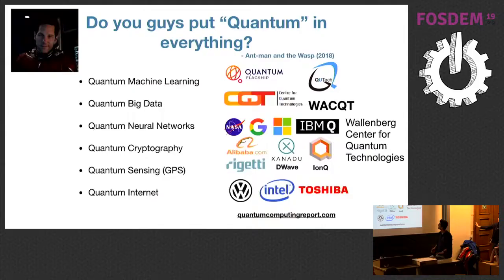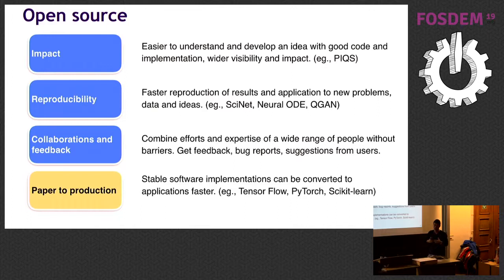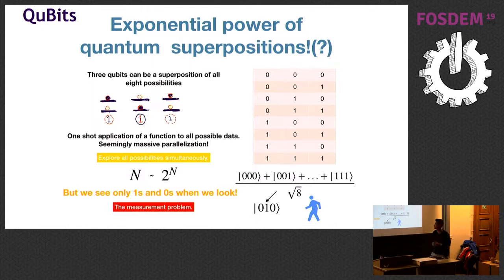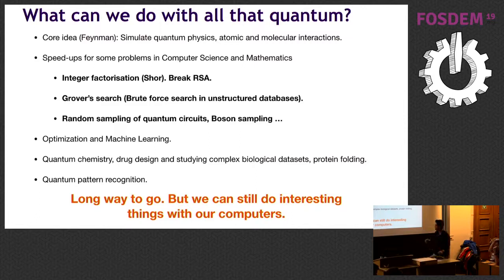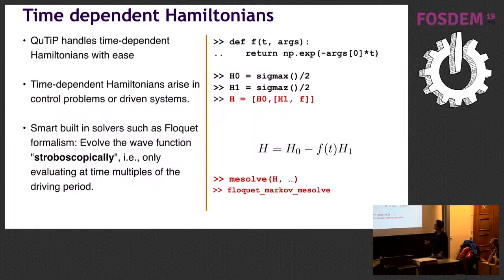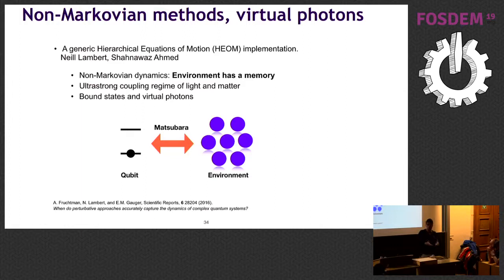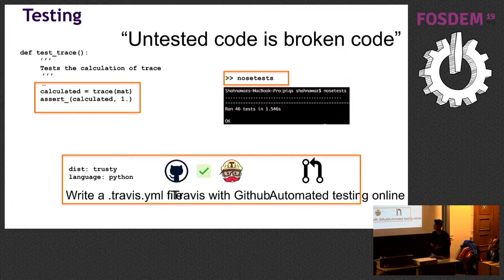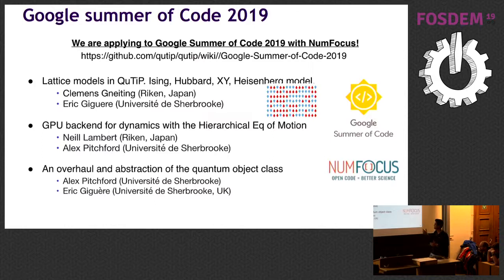Make your code count: Quantum simulations and collaborative code development Introduction to QuTiP:…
Make your code count: Quantum simulations and collaborative code development Introduction to QuTiP: the quantum toolbox in Python
by Shahnawaz Ahmed

Open source tools such as QuTiP - The Quantum Toolbox in Python are playing a big part in facilitating research in quantum technologies in both academia and the industry. Such tools provide the users with the software resources to model, simulate and study various quantum effects easily. QuTiP goes beyond the simulation of quantum circuits and facilitates the simulation of the physics of quantum devices. In this talk, I will take the example of some new developments in QuTiP to show the ease with which one simulate open quantum systems as well as contribute to the development of such software tools. We will discuss various parts of collaborative code development using Git, and possible optimizations of calculations. The talk will be an end-to-end discussion of how to collaborate, develop and distribute your own open-source tools for the study of quantum systems. A major challenge to developing quantum computing is modeling the quantum systems themselves which are used to build quantum devices - superconducting circuits, ion traps, spin qubits, photonics. In addition to simulating quantum circuits and algorithms, simulating quantum physics itself is a challenging task and if we are to harness the power of quantum computing, we need to model quantum systems better and study the interactions of a quantum system with the environment and the effect of noise.

QuTiP allows the user to simulate several quantum phenomena and study the effects of noise on an open quantum system. The open-source nature allows anyone to add and contribute code which makes it an excellent place to showcase new simulation techniques and quantum effects emerging from a research project. This also enables reproducibility and it can accelerate further study and research without the need to spend weeks reproducing previous results.

I will introduce QuTiP and discuss several examples on how to use the tool. The examples will range from generating topological circuit descriptions from arbitrary quantum circuits to simulations of spin ensembles to simulating spin-boson models with strong and ultrastrong coupling.

Introduction
Open source projects for quantum computing and quantum simulations - a brief discussion on python based tools.
Beyond quantum circuits: simulating quantum physics with QuTiP.
Examples and latest additions to QuTiP
Contributing your own code to open source projects.
Conclusions